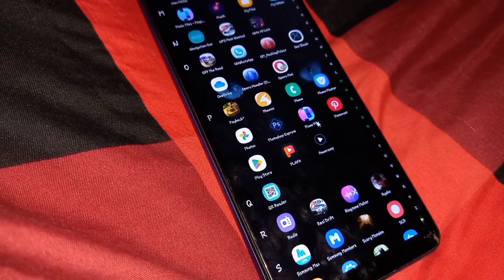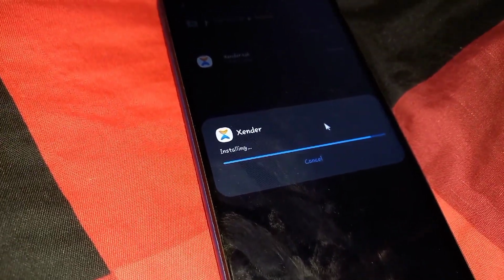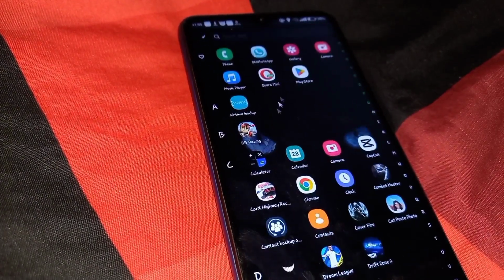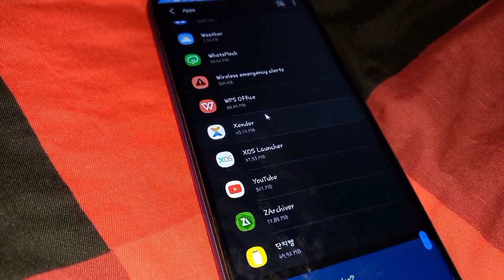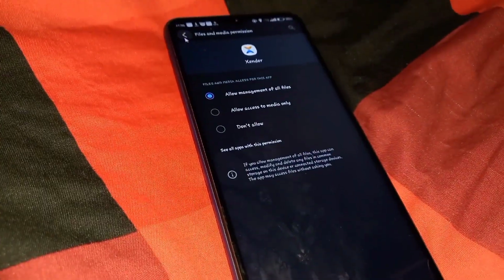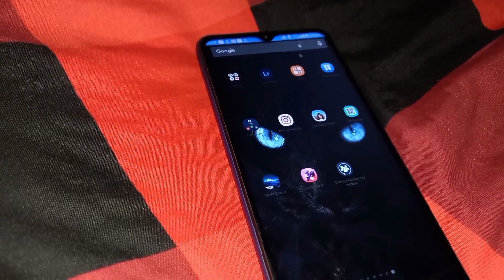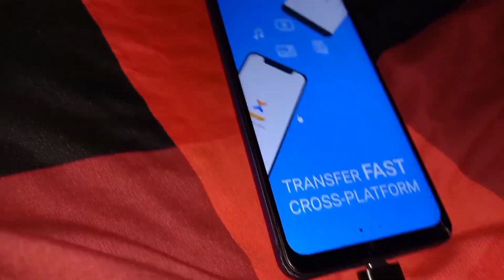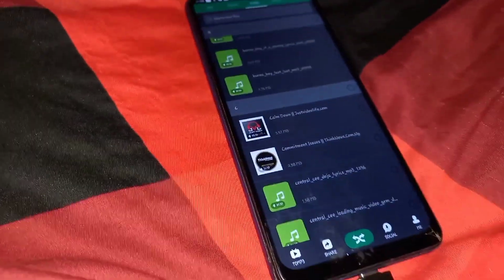You need to know this trick Asap!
in this video I'll show you how to fix xender opening settings while trying to use it

my name is Arnold and I wish you the very best